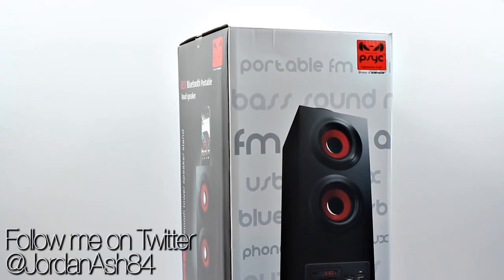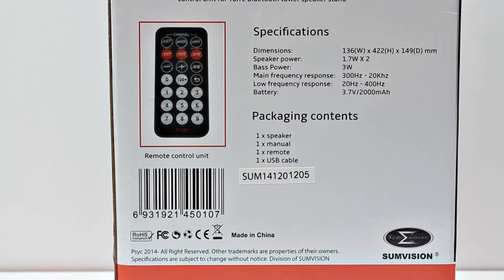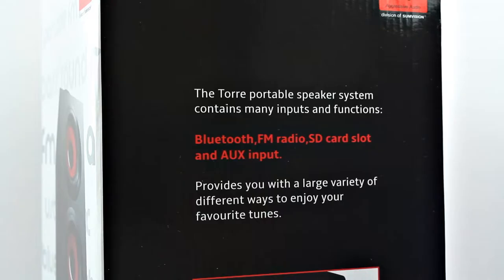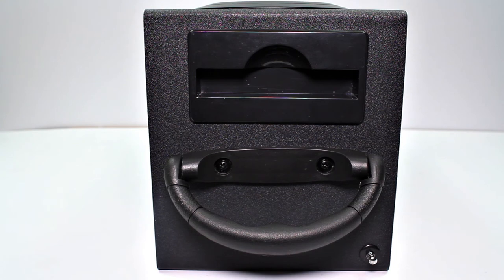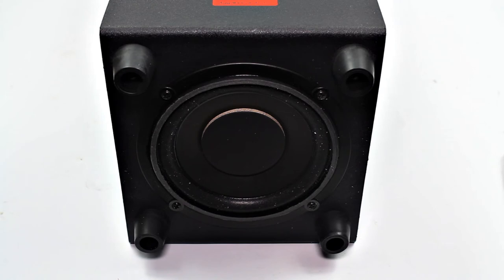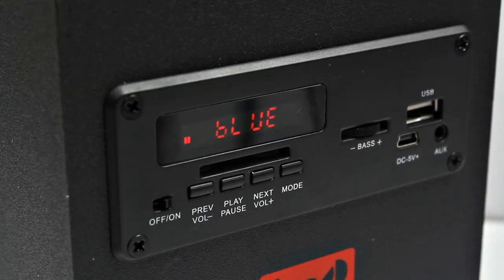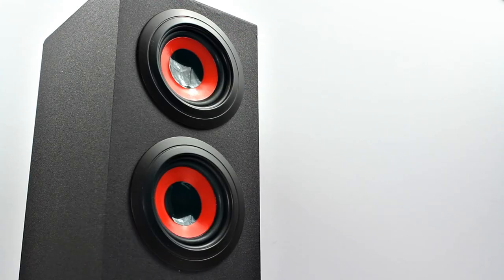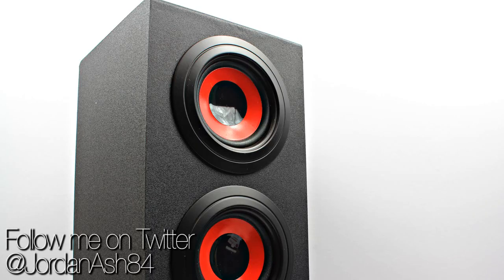Psyc Torre 2.1 Bluetooth Tower Speaker Review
Today we look at an ultra affordable speaker system from Psyc. With a range of connectivity and features, could this be the best bluetooth speaker on the market under £25?

US: TBC